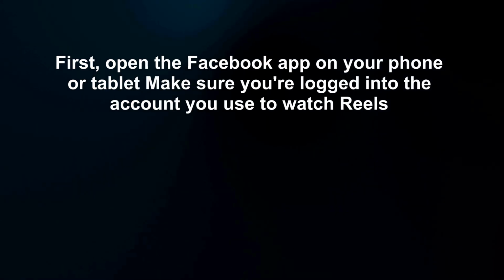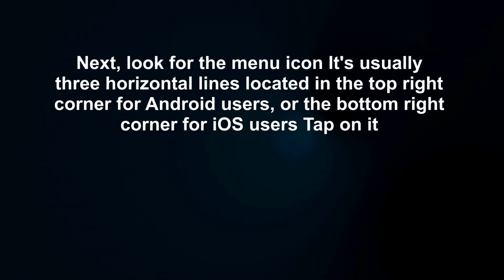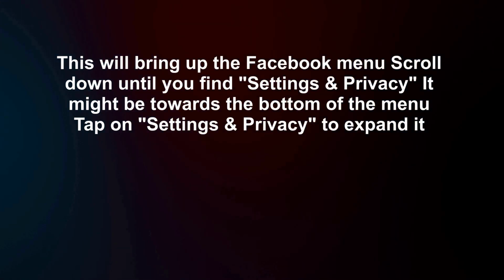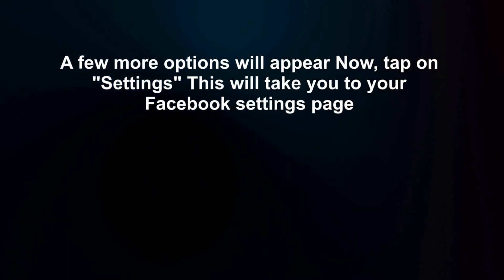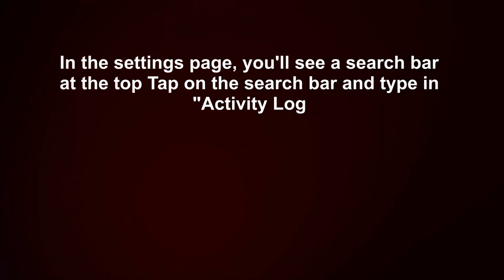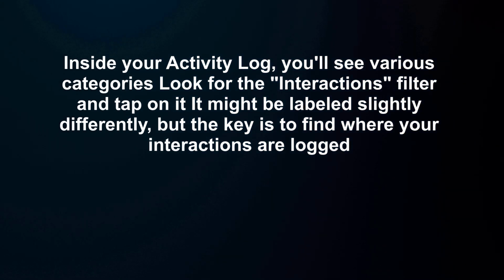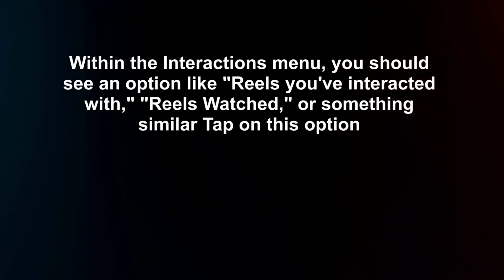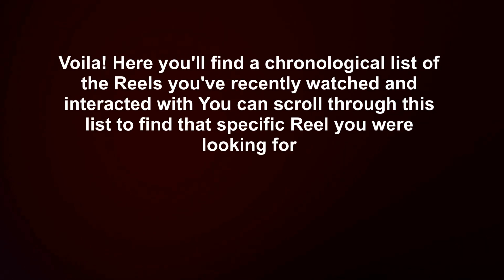How To See Reels History On Facebook - UPDATED!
How To See Reels History On Facebook explains how to view your Reels history on Facebook, allowing you to revisit and manage the Reels you've watched and interacted with.

00:00 Intro
00:12 Open Facebook App
00:21 Access The Menu
00:29 Settings & Privacy
00:36 Facebook Settings
00:41 Activity Log
00:50 Interactions Filter
00:56 Reels History
01:05 Watch Reels Again